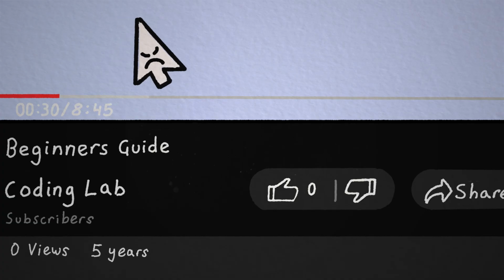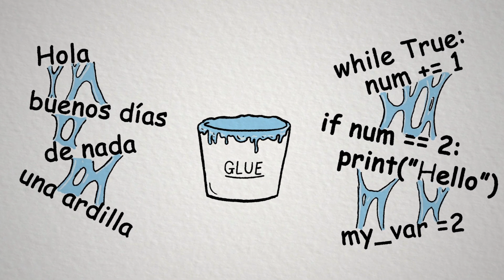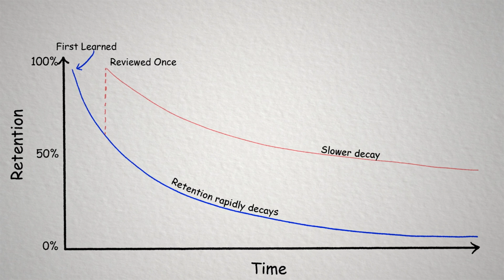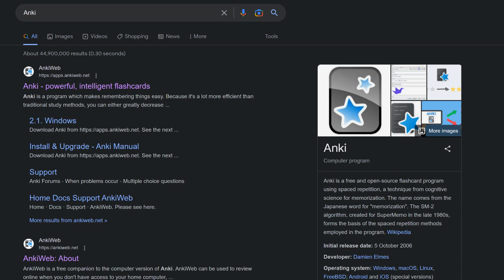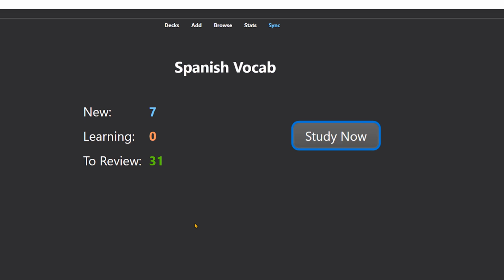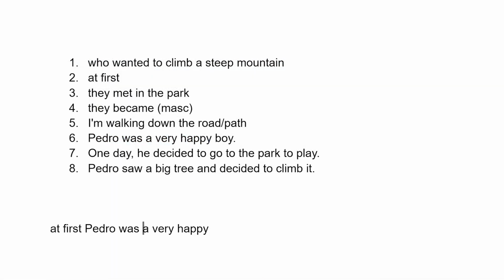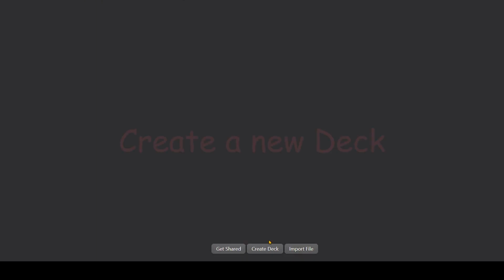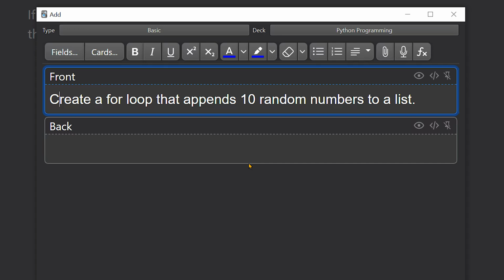Boost Your Coding Skills: The Ultimate Beginner's Guide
Are you a beginner programmer struggling to make sense of all the fundamental concepts? Do you feel stuck and unsure of how to move on to the next level? Learning to code can be challenging, but it doesn't have to be.

In this video, I introduce a powerful technique that can help you accelerate your learning and transition from a beginner to an intermediate programmer in an efficient manner.

Simply reading books or watching programming tutorials isn't enough to become a programmer. This technique will provide a more effective way to master programming concepts, so you can begin to write your own programs.

I’m even using this technique to learn a second language! 😀